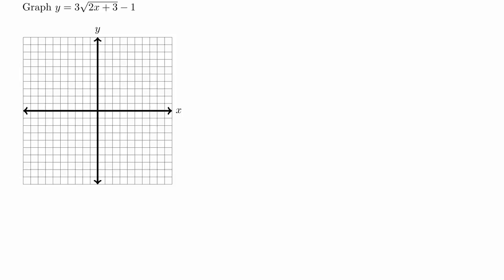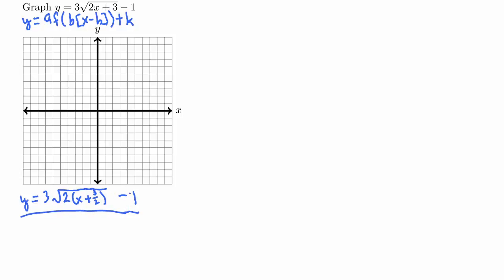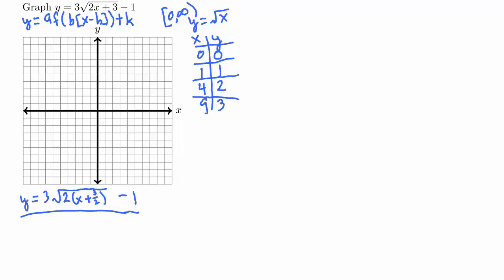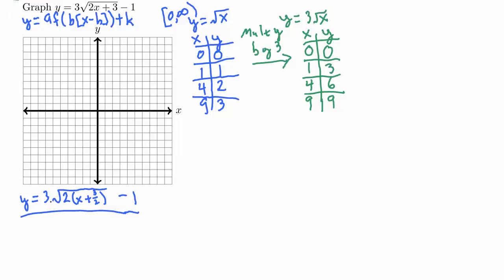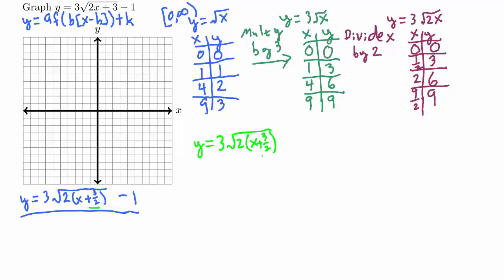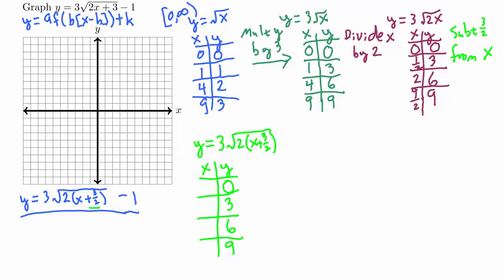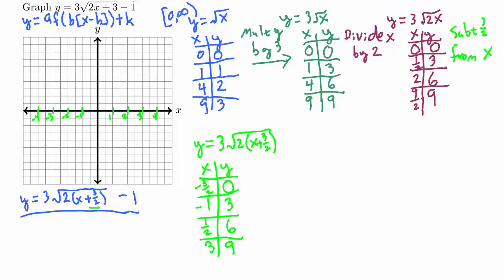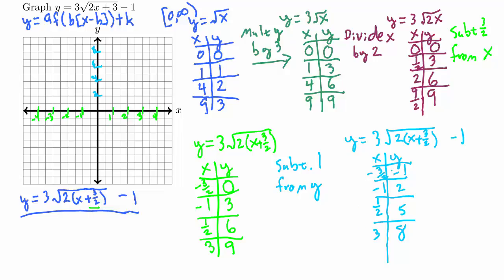2.7.7: Graphing Radicals Using Transformations